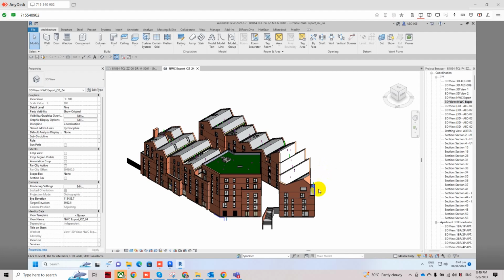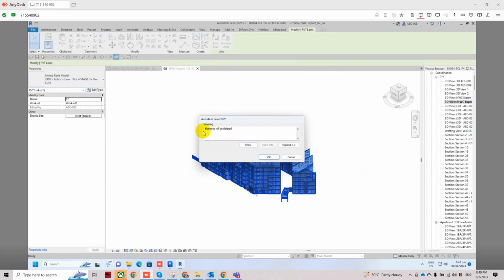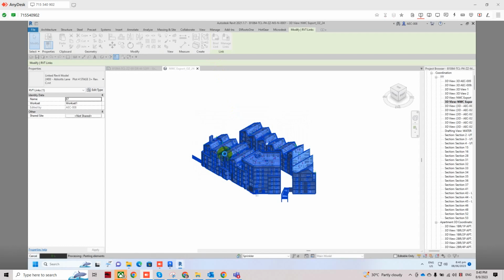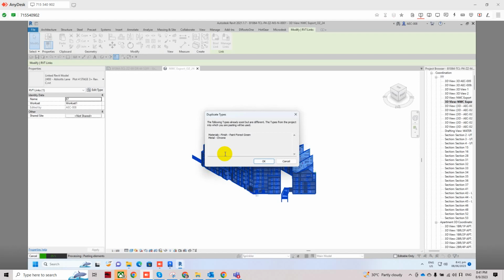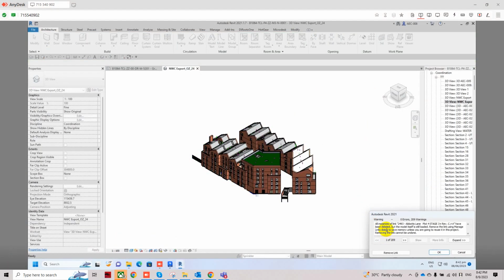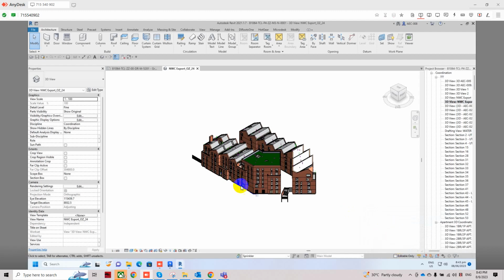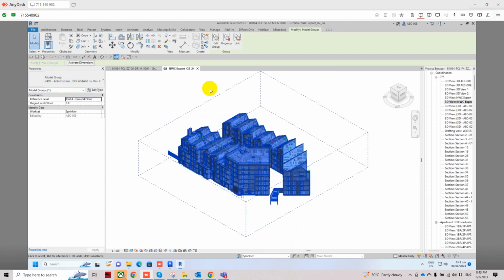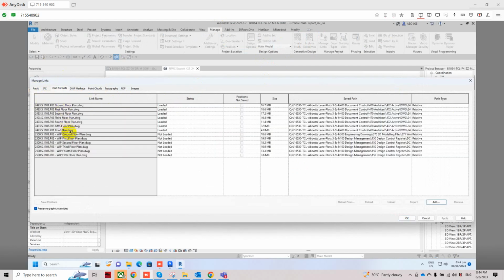WHAT HAPPENS WHEN YOU BIND A REVIT ARCHITECTURAL LINK